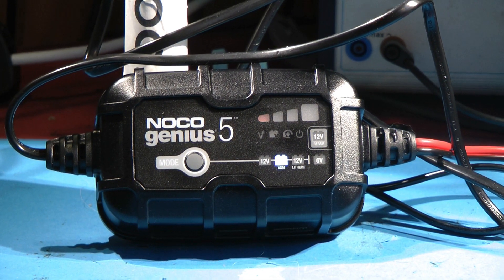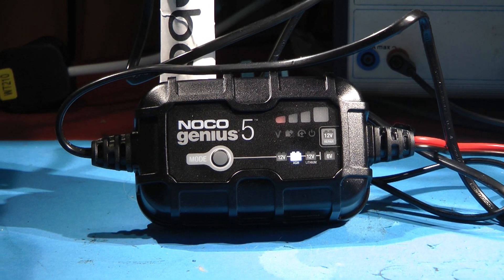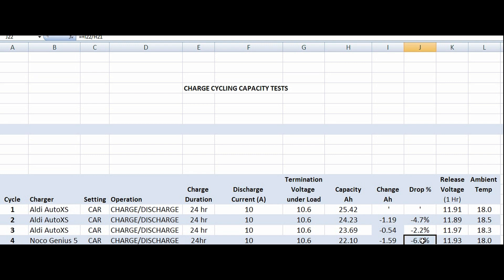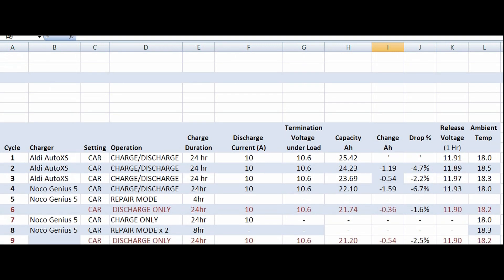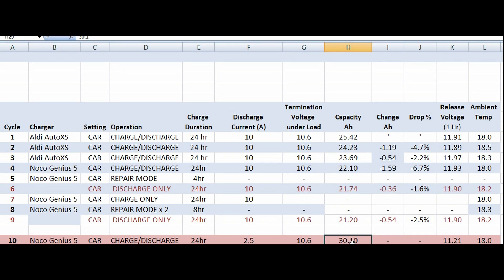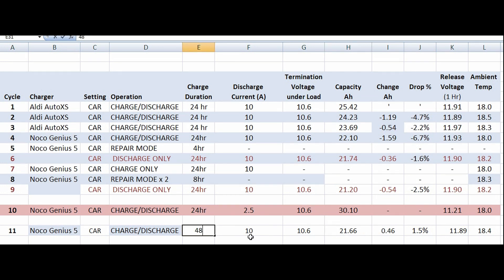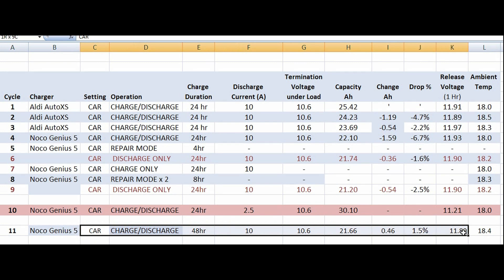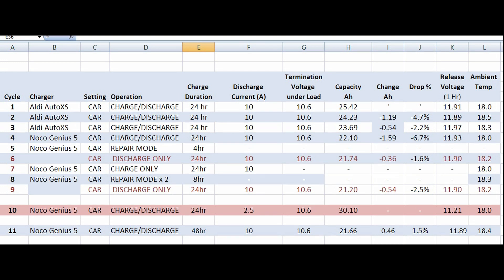NOCO Genius 5 Battery Charger Detailed Repair Test , teardown and Review Part 3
We engage ** REPAIR MODE ** to see if we can breathe new capacity into our serviceable but ailing battery. Another week of charging and experimenting has gone by. I will leave you to conclude if it works or not.